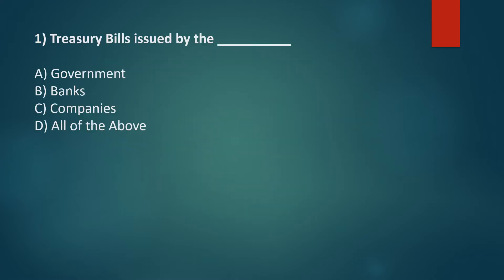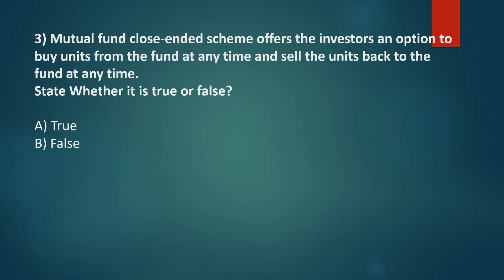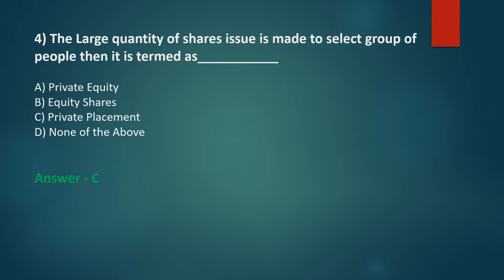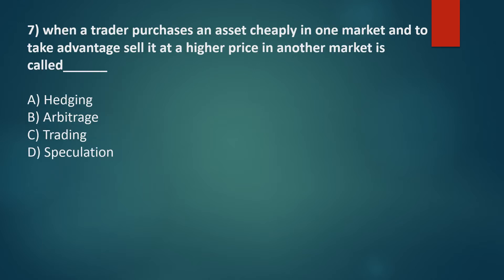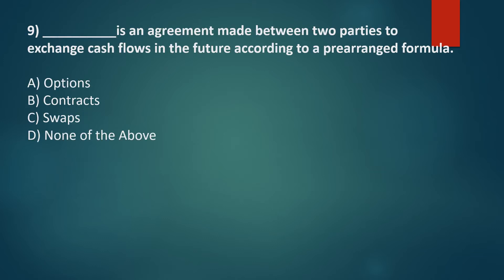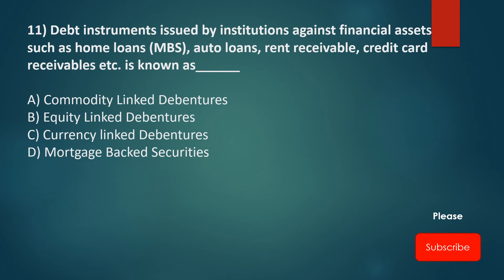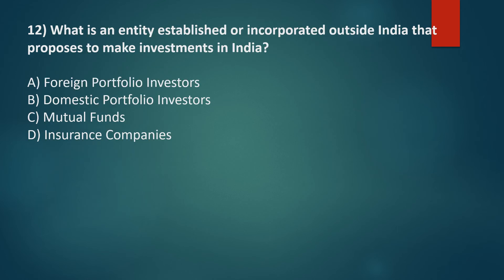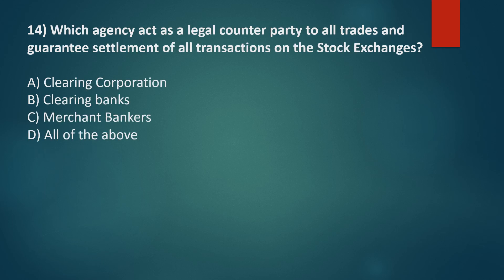NISM XV Research Analyst - Mock Test - Chapter 2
I hope we covered main important points & questions in this videos. Test your knowledge by using this video, prepare well and pass your exam

You can check more videos on NISM Series examinations

PLEASE NOTE THAT THESE QUESTIONS ARE ONLY SAMPLE QUESTIONS TO TEST YOUR KNOWLEDGE FOR EXAM. THESE ARE PROVIDED AS A GUIDE TO WHO APPEARING THE EXAM. THESE QUESTIONS ARE NOT MODEL QUESTIONS, JUST TO CHECK HOW YOUR PREPATION LEVEL IS GOING.